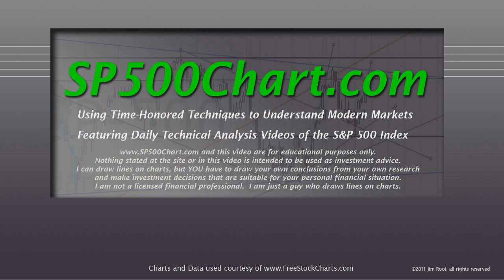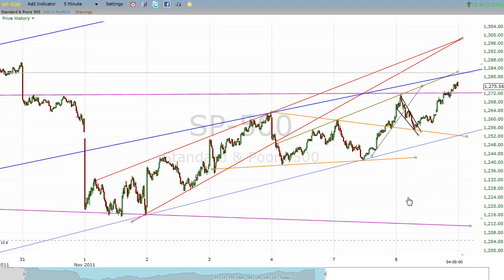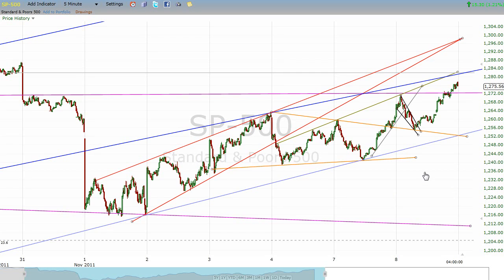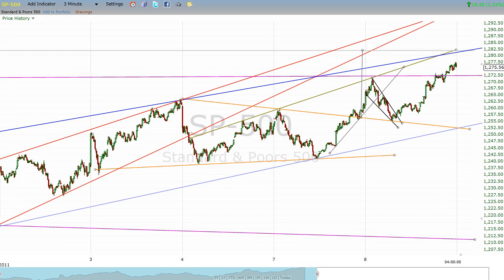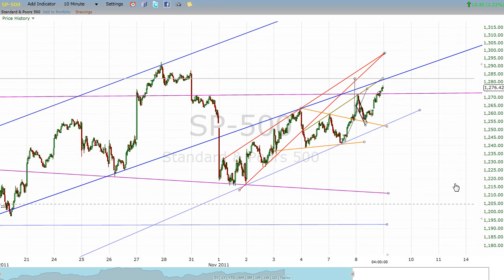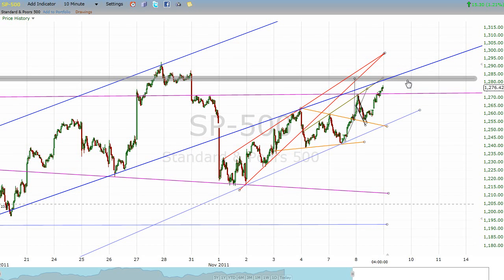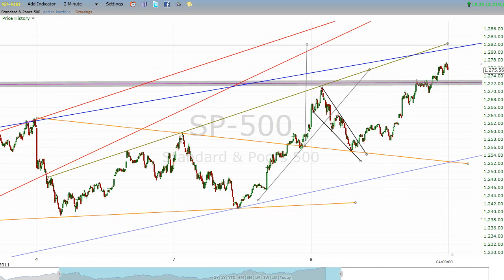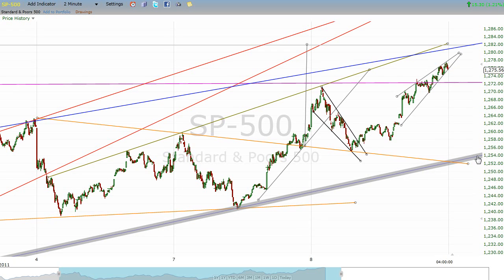S&P 500 Technical Chart Analysis for 11/08/2011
looks at the S&P 500 chart after the close on 11/08.2011. The triangle pattern from the last two days DID confirm with a stronger breakout this morning and pulled back before starting to head for its minimum target of about 1280.  Having hit 1277 and change that is pretty close to that target.  Still, I think there could be one more push to a tad over 1280 before selling takes over.